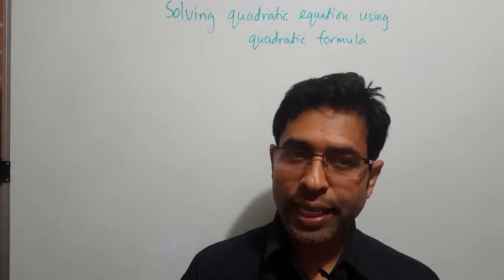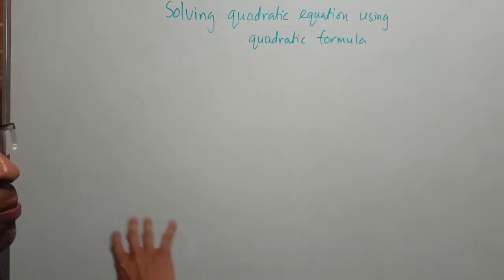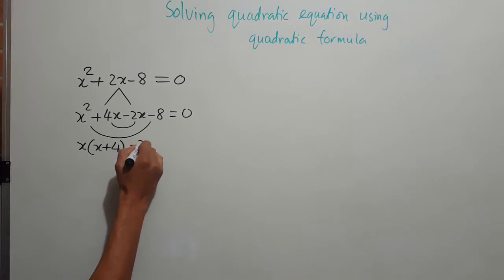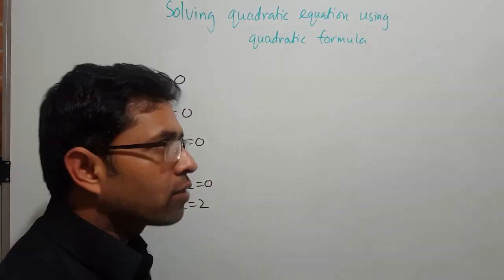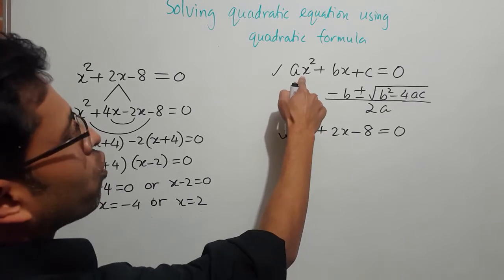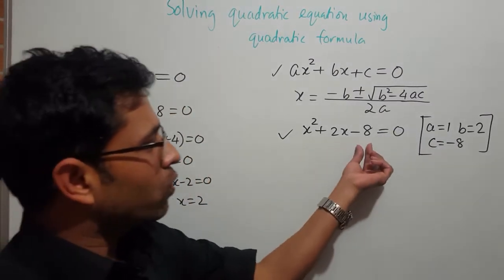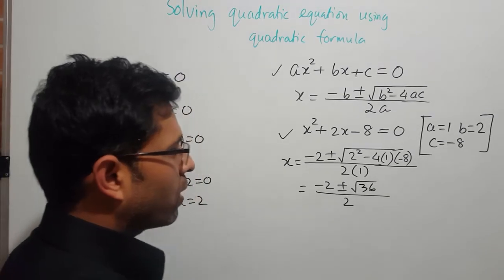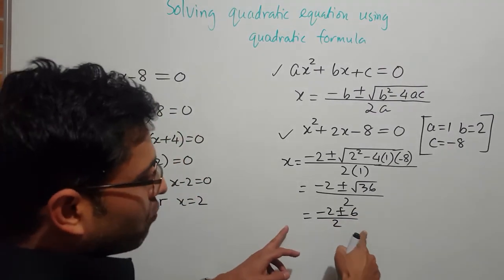Solving Quadratic Equation using Quadratic Formula